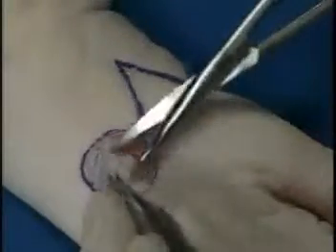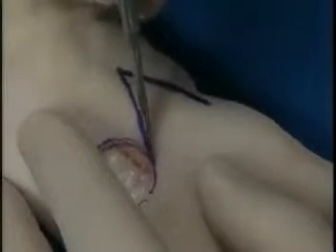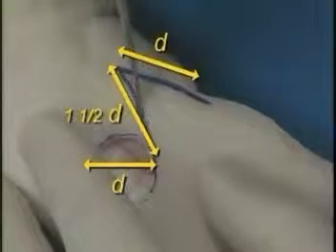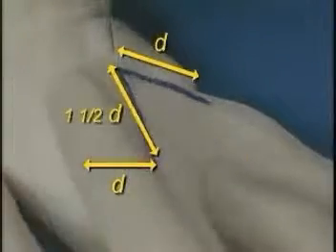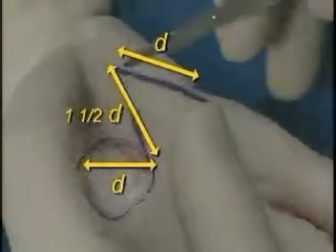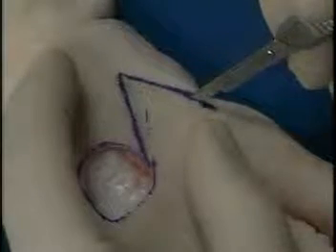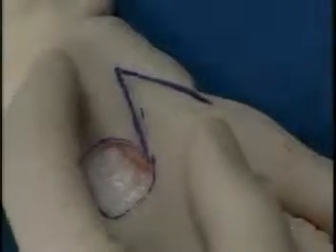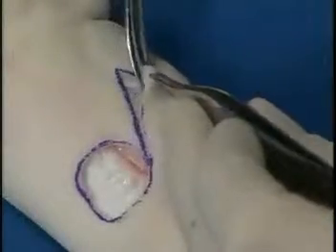[PTTH] XOAY VẠC DA flap note